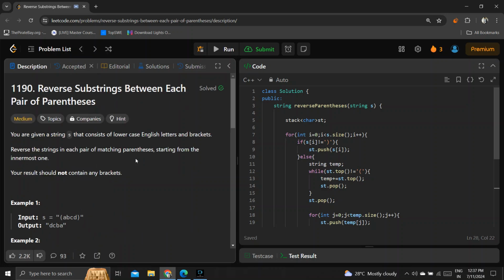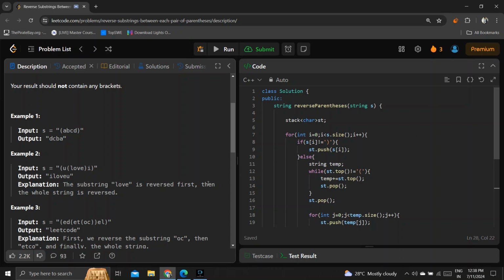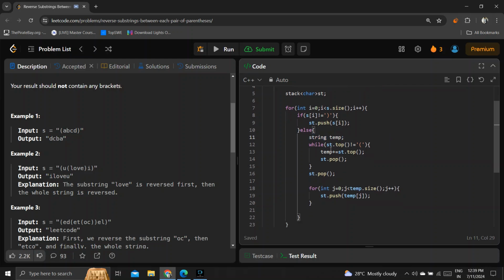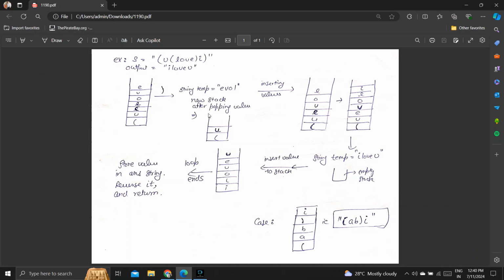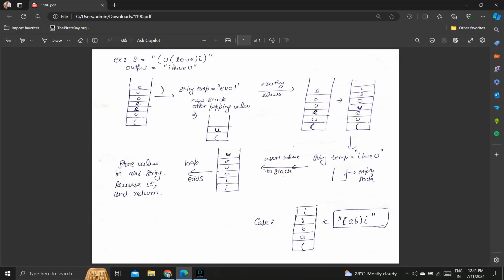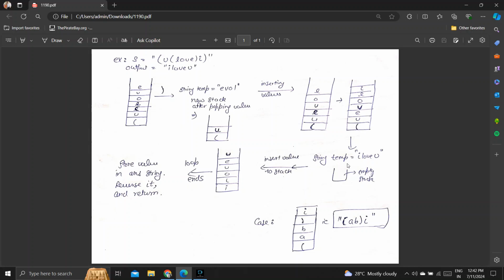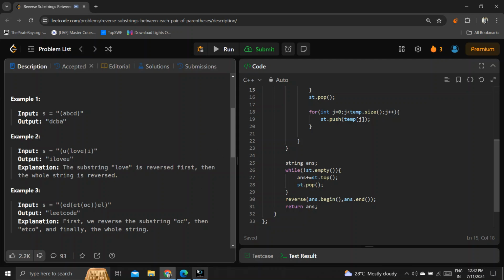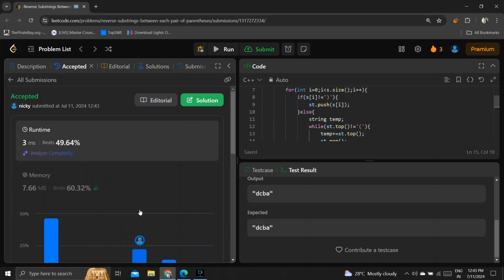1190. Reverse Substrings Between Each Pair of Parentheses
In this video, we will solve todays daily leetcode challenge problem "1190. Reverse Substrings Between Each Pair of Parentheses".